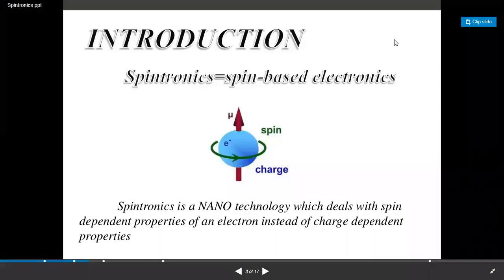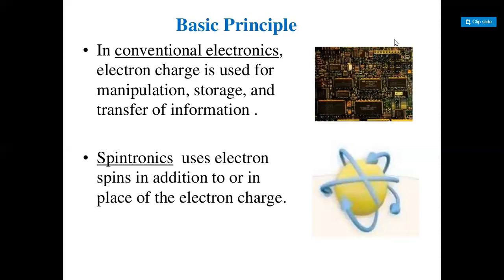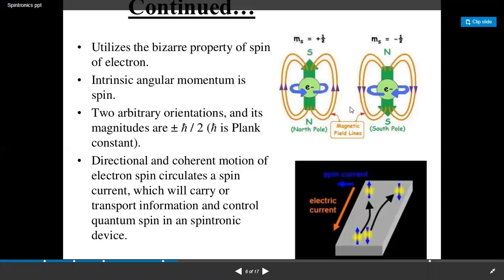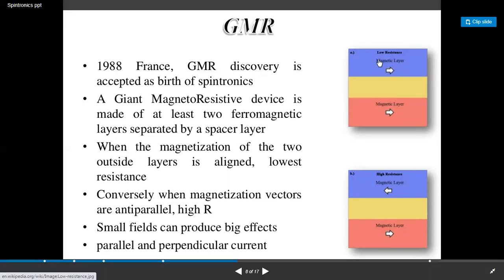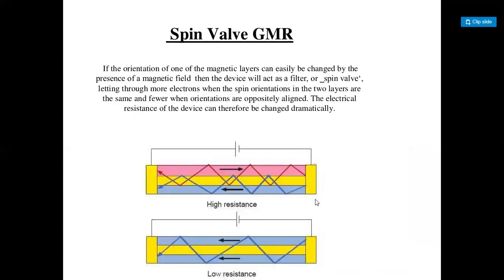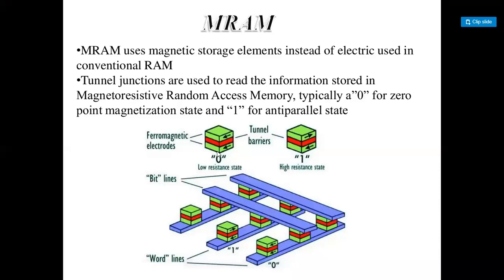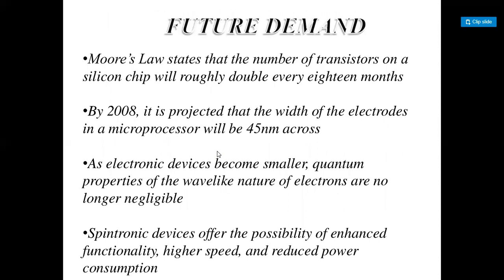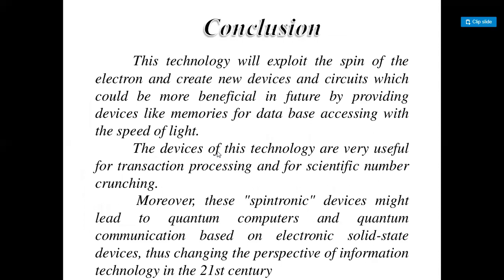Spintronics & Magnetic Tunnel Junction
Prof A.Aathif Basha
Assistant Professor
PG & Research Department of Physics
Islamiah College [Autonomous]
Vaniyambadi-2